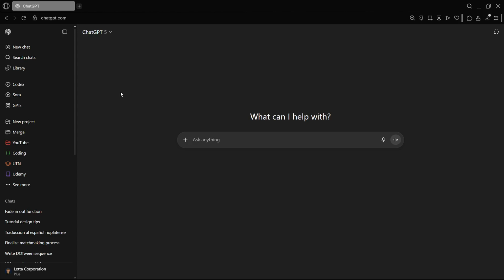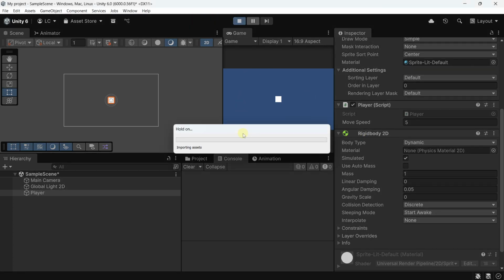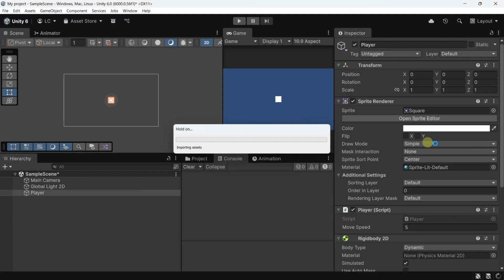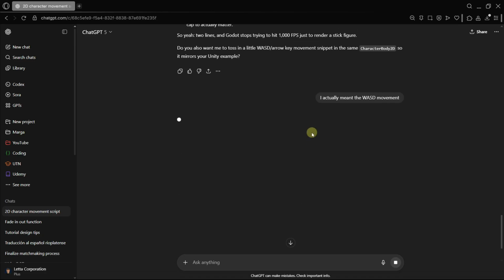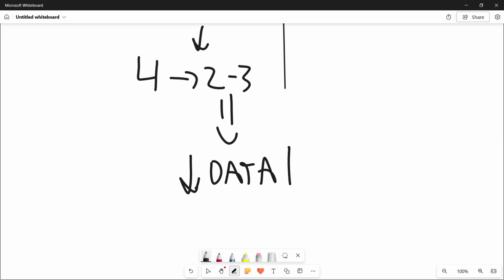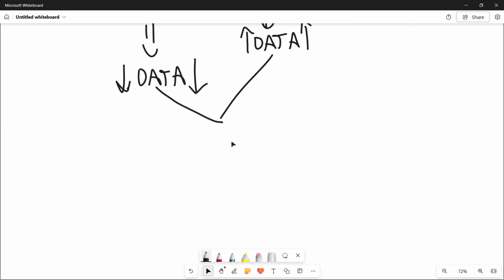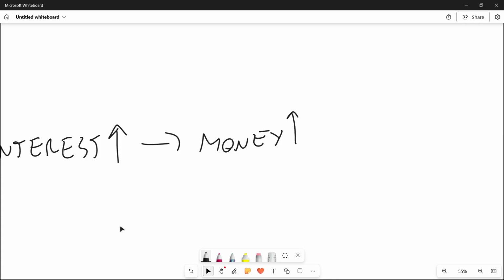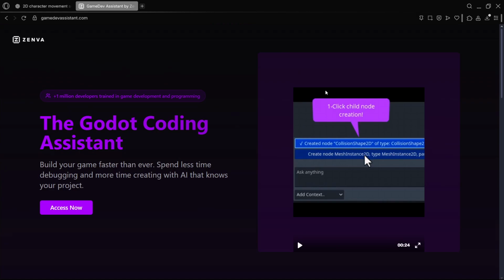Unity vs Godot with ChatGPT — What You Need to Know